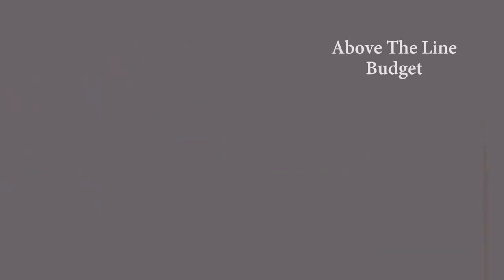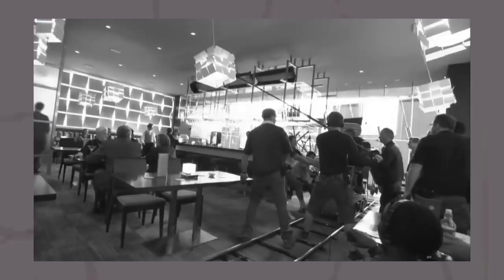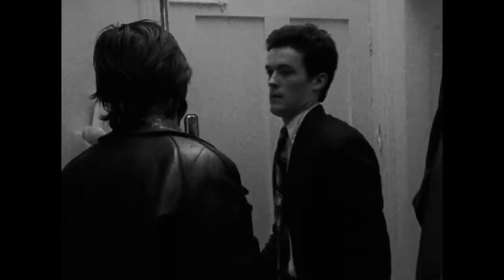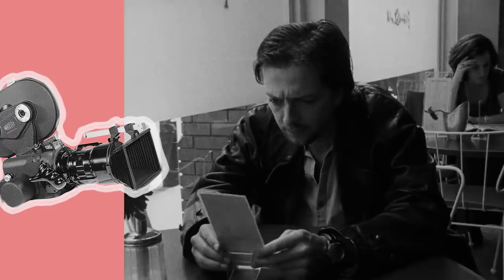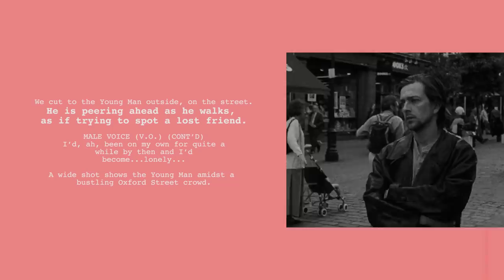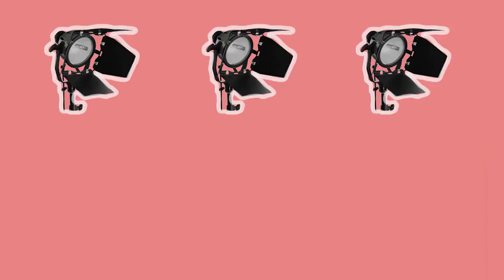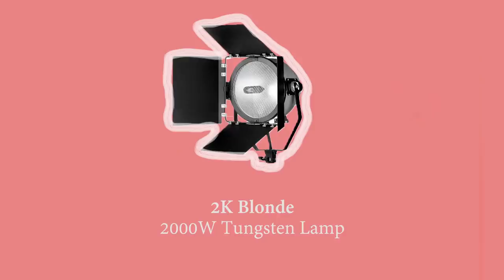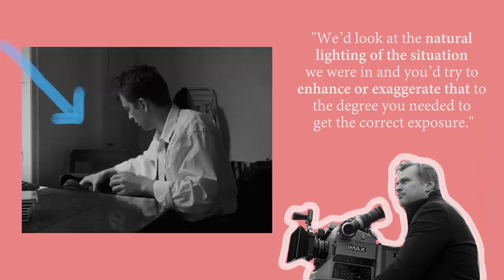How Nolan Shoots A Film At 3 Budget Levels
The success that director Christopher Nolan has achieved over his career has enabled him to constantly scale up the production of each film that he shoots.

In this video I’ll take a look at the effect that the production budget has had on Following, Memento and Inception, focusing on how access to money affects the cinematography and storytelling in each film.

List Of Films Featured:
Following (1998)
Memento (2001)
Inception (2010)

0:00 Introduction
0:51 Film Budget
2:33 Following
6:06 Memento
09:41 Inception
12:33 Conclusion